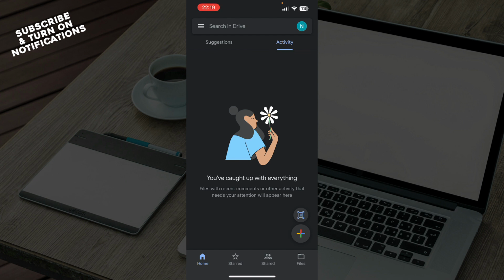How To Get the folder id in Google Drive (Easiest Way)​​​​​​​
In this video I will show you How To Get the folder id in Google Drive. It would be good if you watch the video until the end so that you don't miss important steps.